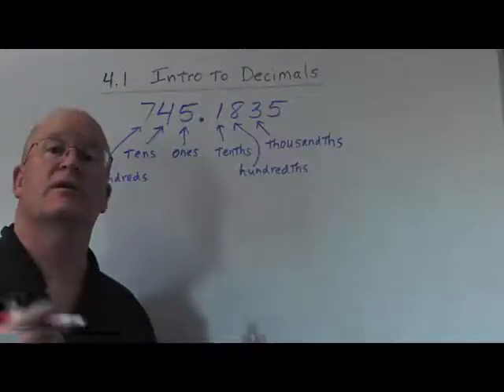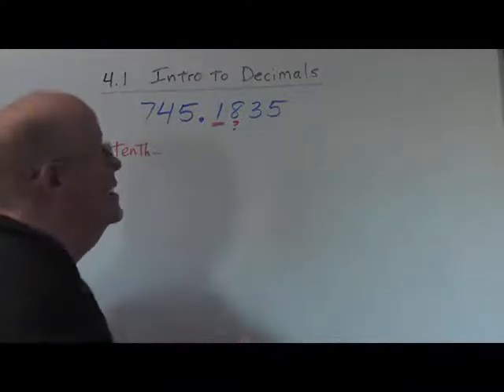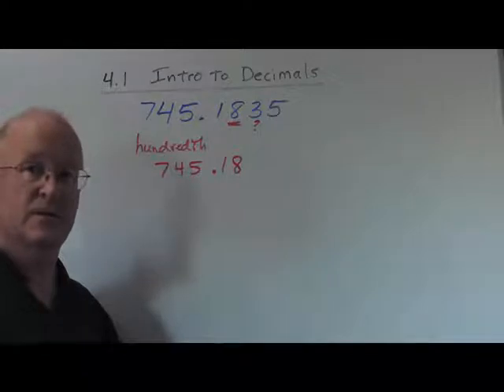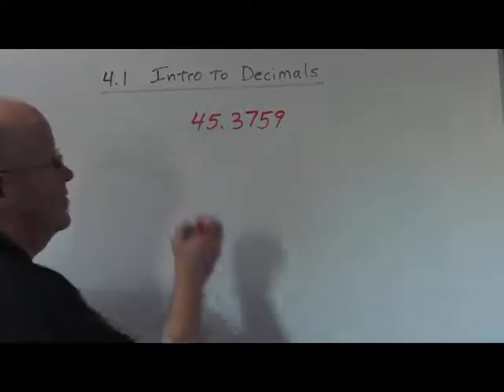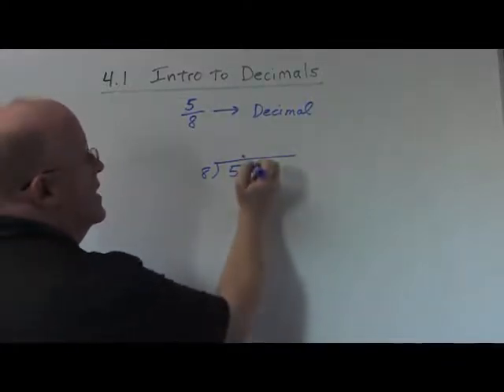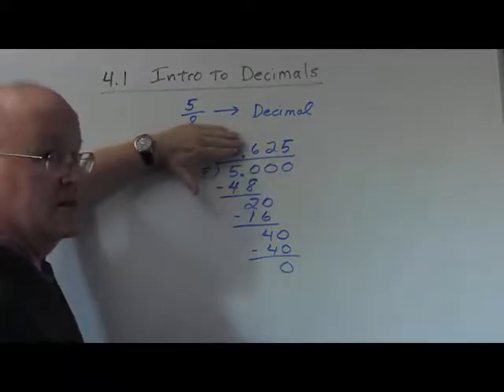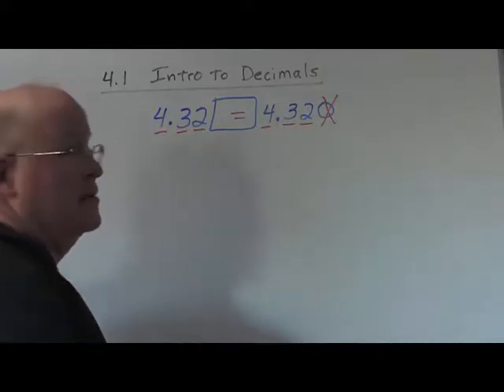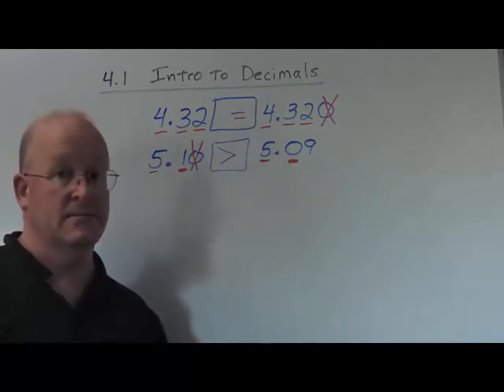4.1 - Introduction to Decimals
This video covers an introduction to place values and decimals.